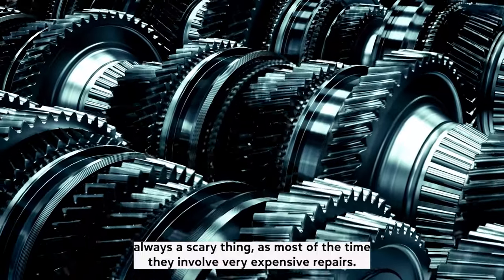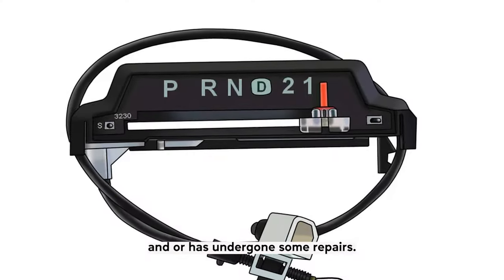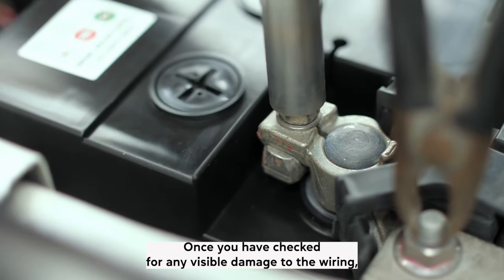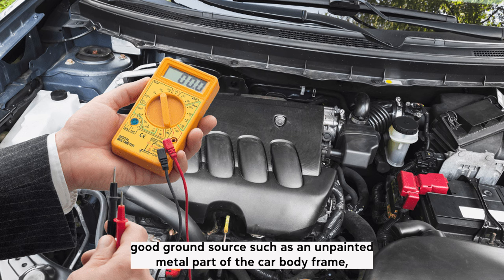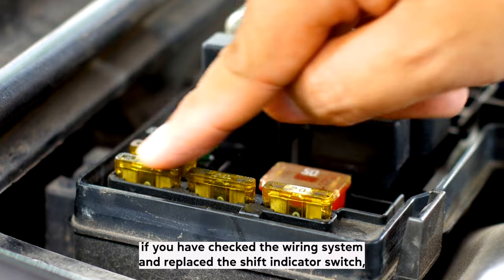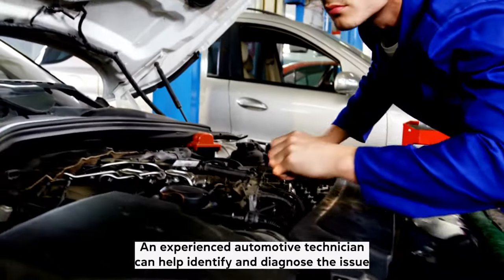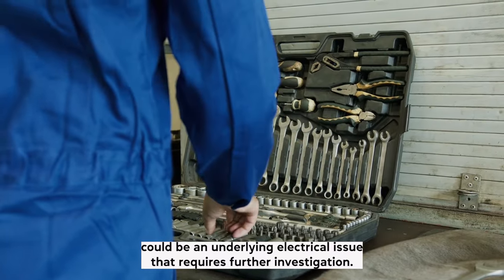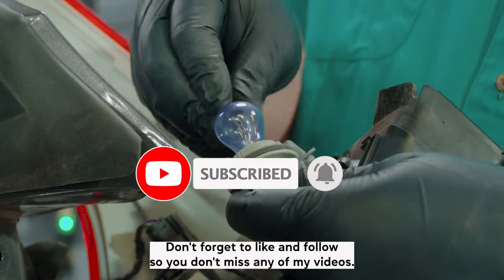Gear Shift Indicator Light Is Not Working (Fixed!)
In this video we'll talk about how what to do when your gear shift indicator light is not working, what causes it and how to fix it.

We cover the following questions and topics:

gear shift indicator light not working
shift indicator light not working and truck won't turn over
gear not showing on dashboard
why is my gear shift indicator not working
shift indicator light
why is my prndl not lighting up
how to replace gear shift indicator light
what does a shift light indicate
what fuse controls the gear shift light